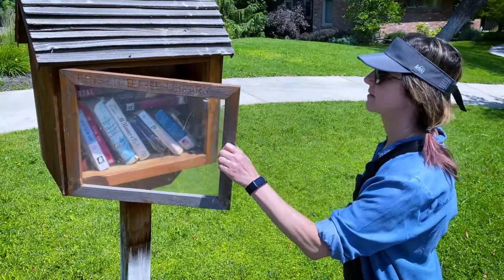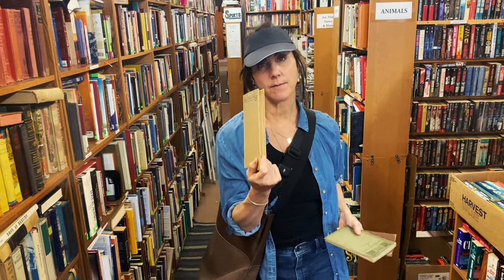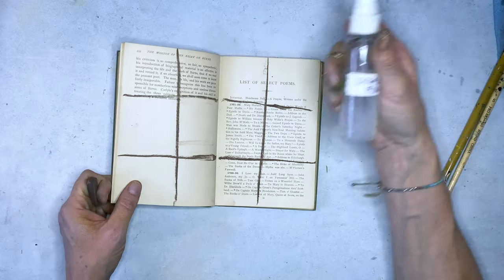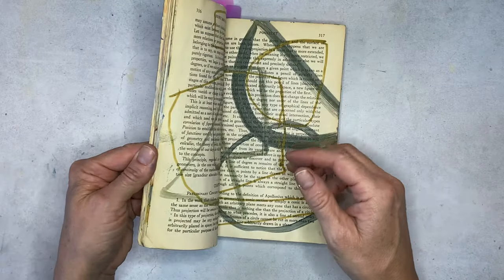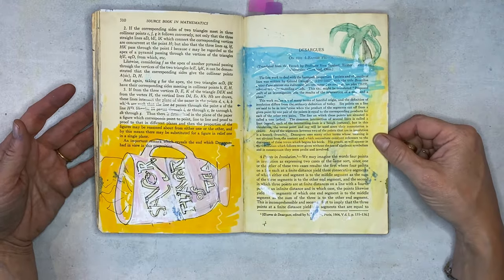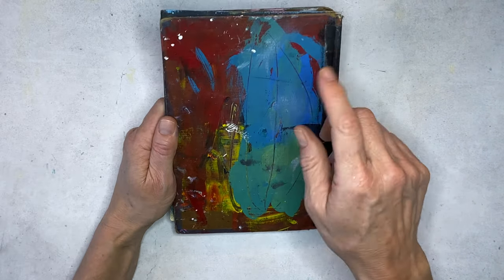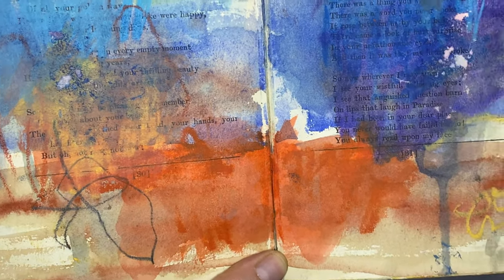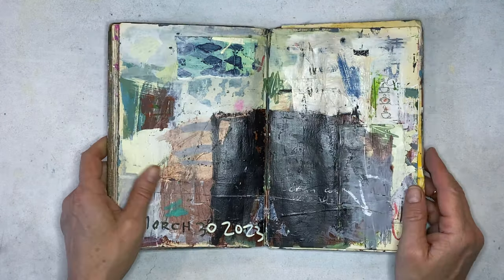Should I Paint in a Book?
Do you want to get better at painting? In this week's video, I show you why painting in books can actually up your art game and make you a better painter.

I take you on a field trip to see where I get my books, show you ways that this technique has helped me move forward as and artist and give you a tour of some of the work I've done in books. Watch me paint in two old books.